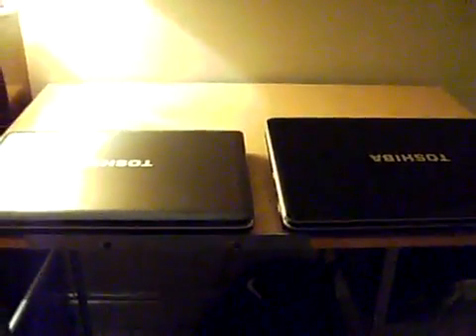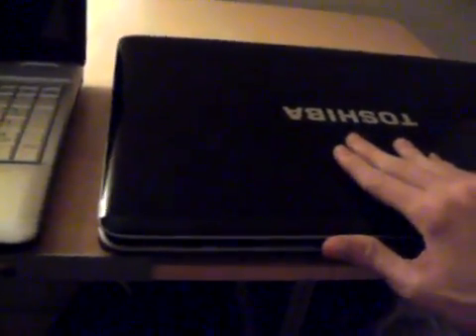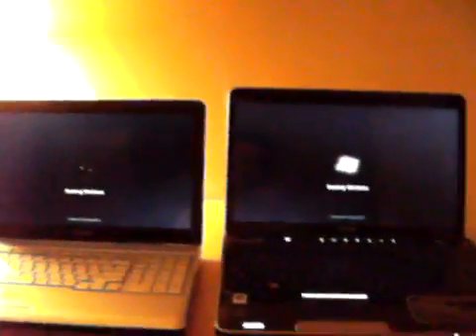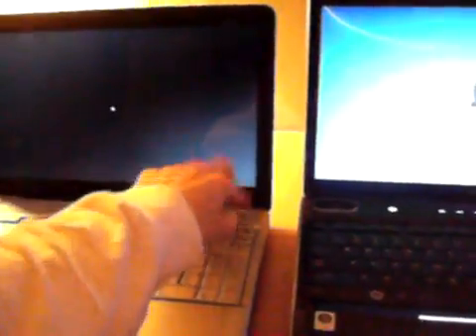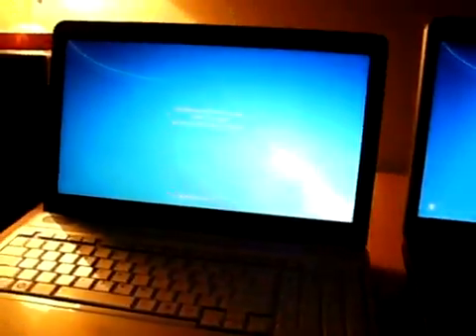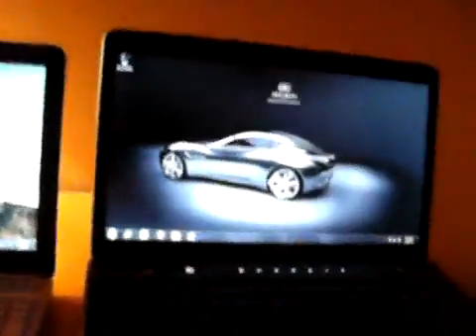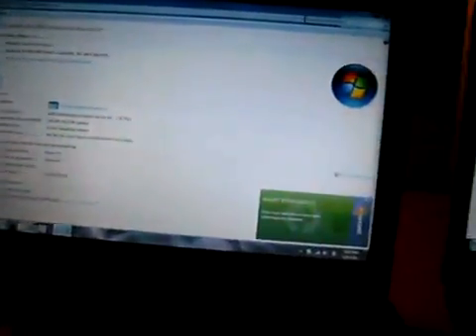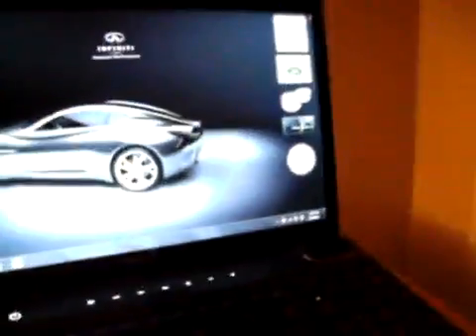Windows 7 Unfair Boot Race: Windows 7 32-Bit vs. Windows 7 64-Bit (Home Premium)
I got a request from yelnam2manley to do this video using my two Toshiba laptop I got more that I planned to do actually. In the moment I was busy other things like school and work. My next video is a Virtual PC video and Windows ME Desktop Themes with Start-up & Shutdown Sounds. I hope you all enjoy this video.

Original Upload Date: Jan 8, 2011